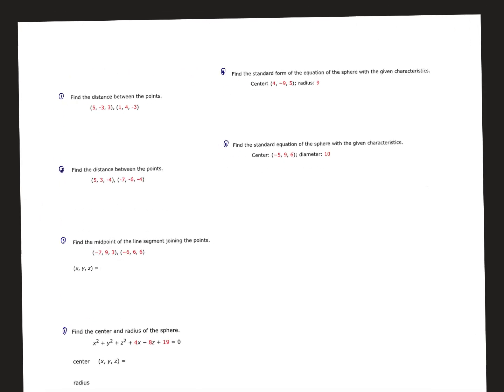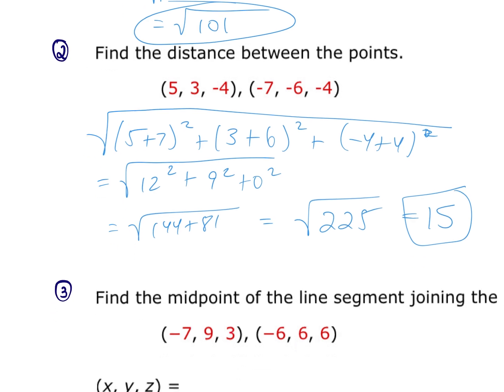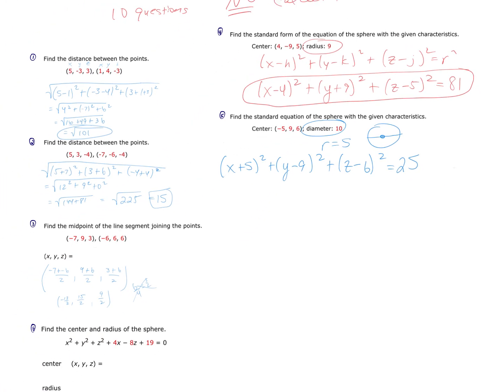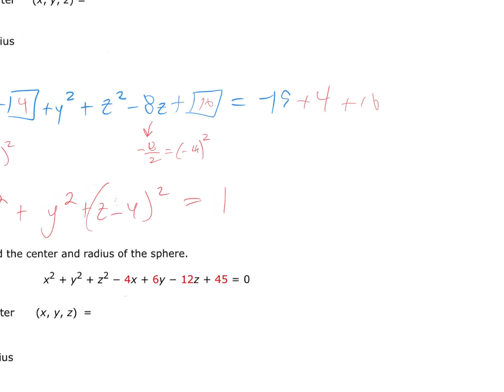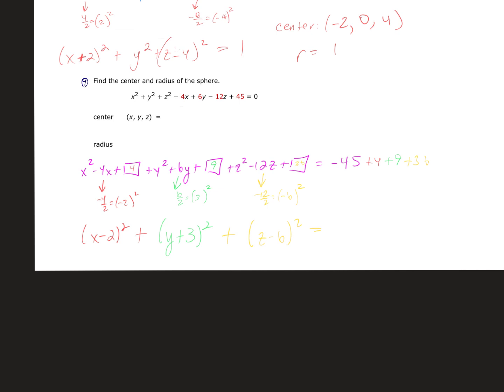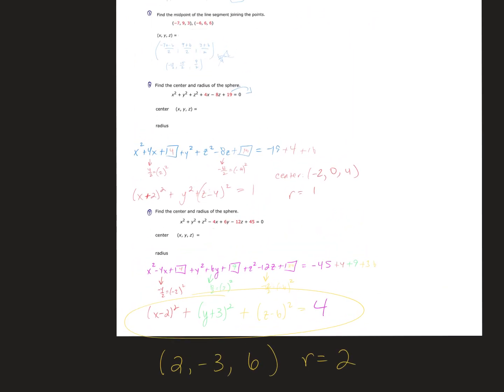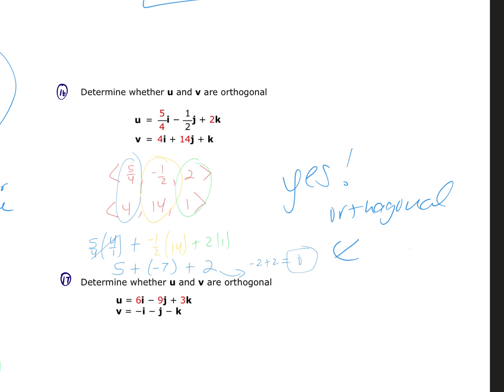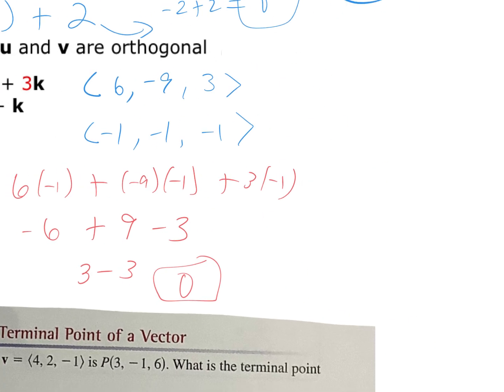05.22 PCH 10.1 and 10.2 Quiz Review 22-23